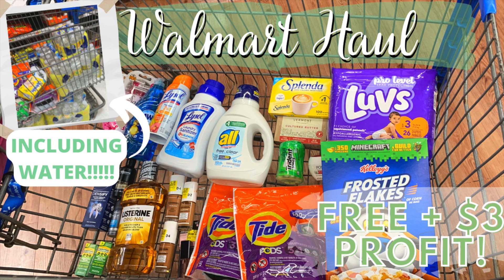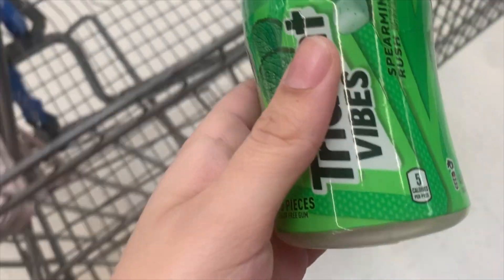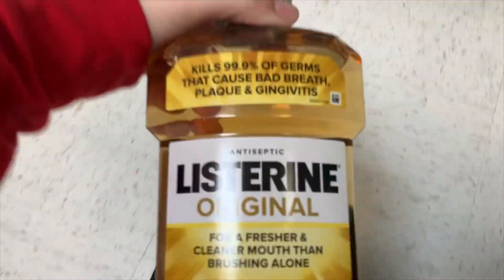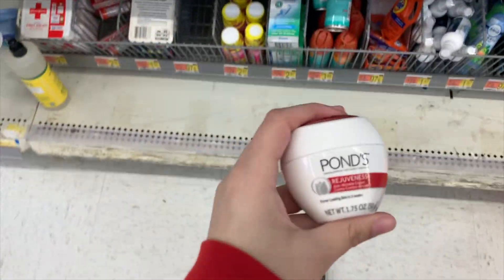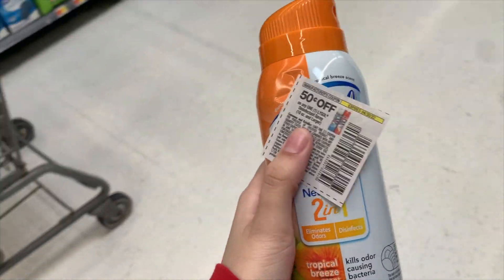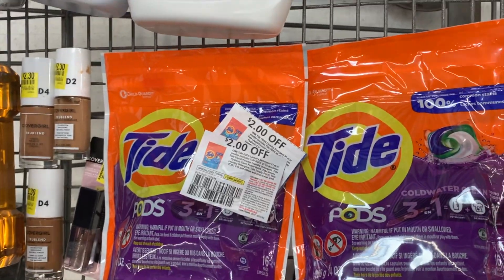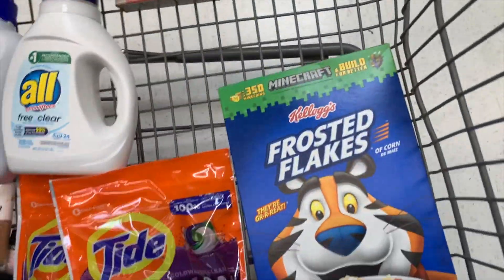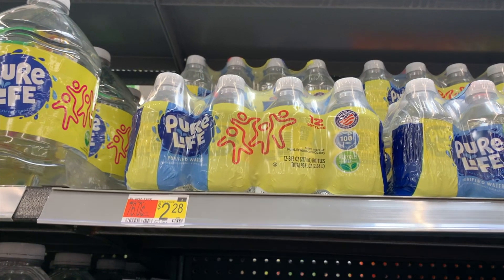FREE + $3 PROFIT! WALMART IBOTTA HAUL! 🔥 So Many Moneymakers!!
📱FOLLOW ME ON:
⟡Tiktok ➪ sofiaonearth
⟡Instagram ➪ sofiaonearth

Q:What's your disease/illness?🫁
A:I used to have "interstitial lung disease." I am now a post-transplanted patient! I received a double lung transplant! I do take daily medications now & I receive treatment to help with rejection but it's totally normal! So I'm sorry in advance if you see me shaking/breathing a lot in my videos!

Q: What camera/editing do you use? 📷
A: I film all my videos on my iPhone XR & My Camera Nikon D3400 and I edit with iMovie /Final Cut Pro:)

17 years old